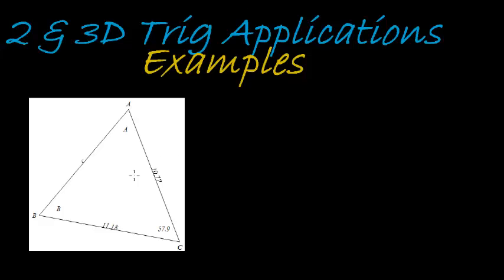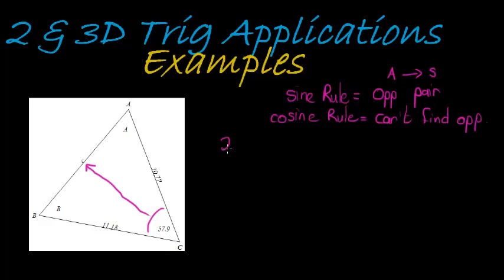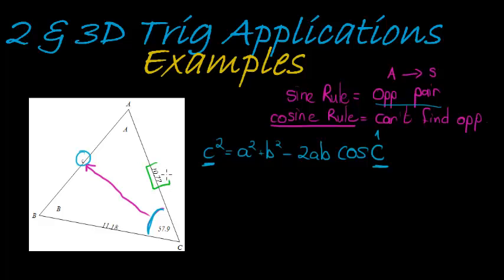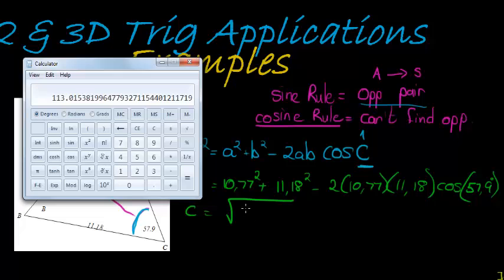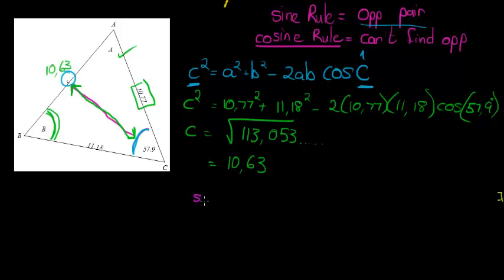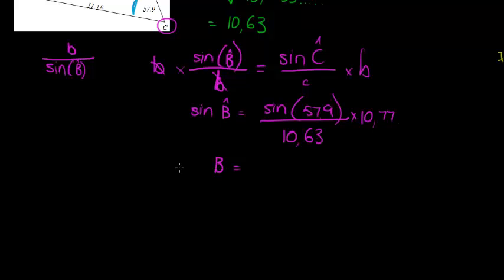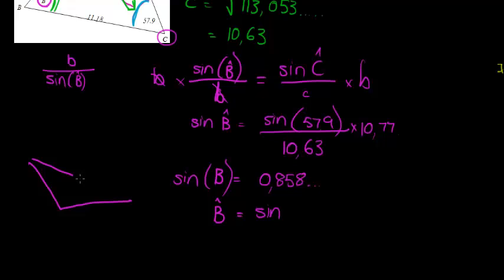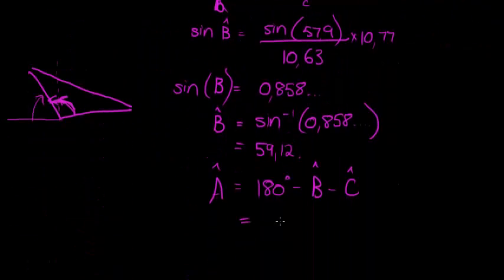2n3D application Example 1b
Calculate the unknowns in any triangle